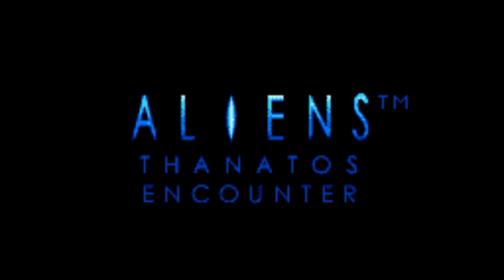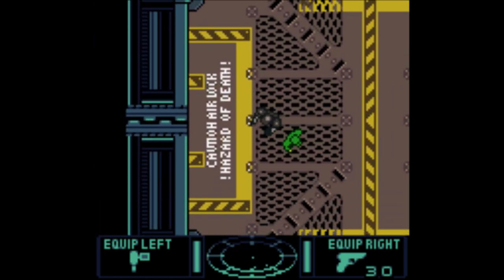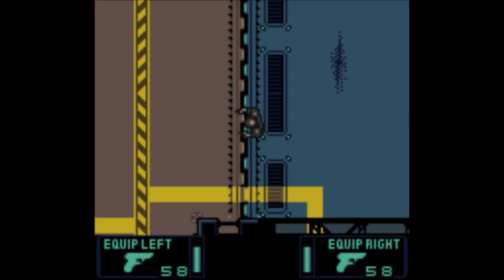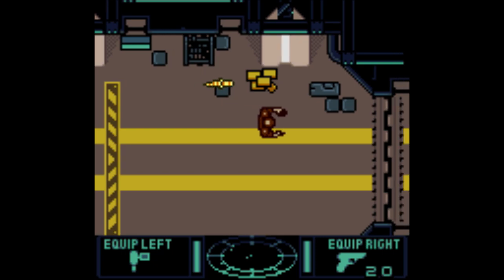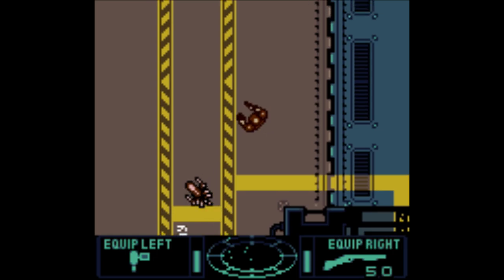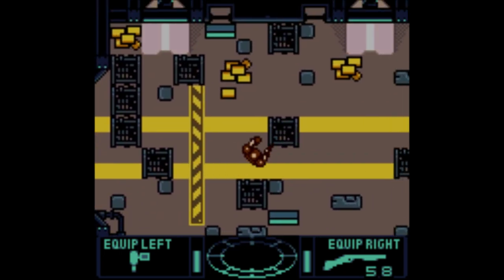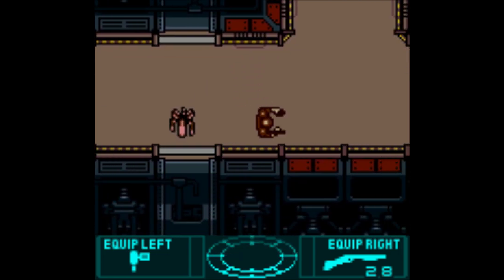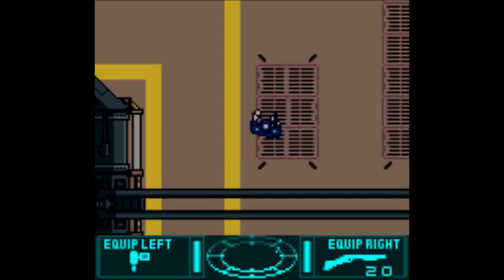First Impressions On: Aliens: Thanatos Encounter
On this episode of First Impressions, a Colonial Marine ship returning from a training exercise is automatically diverted after receiving a distress signal. The source of the signal is a large cargo freighter, the Thanatos, which the Marine ship docks with. Then, our team of five marines have to head in one at a time to ascertain the situation. Unsurprisingly, the situation turns out to be "a shit ton of Xenomorphs are loose on the ship", so we need to clear out the bugs and rescue all the survivors (or at least all the ones that don't explode into Chestbursters on contact). Since the game is a top-down "twin-stick" style shooter designed for a handheld console that lacked any sticks, the controls are pretty awful.